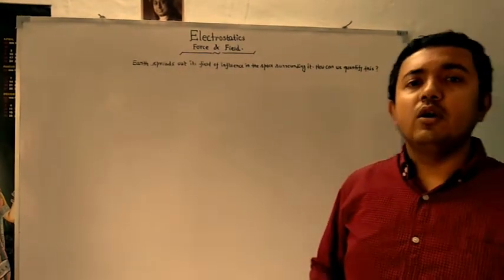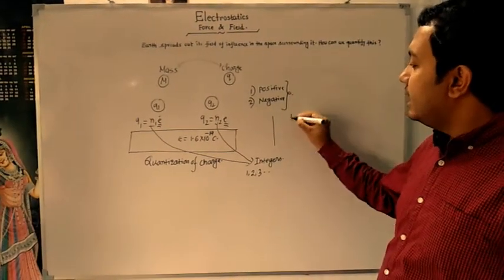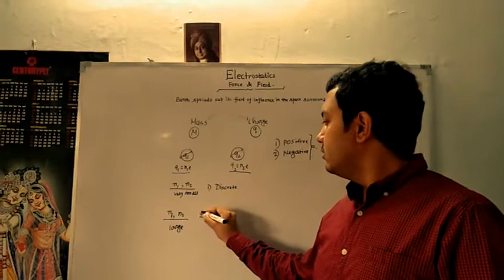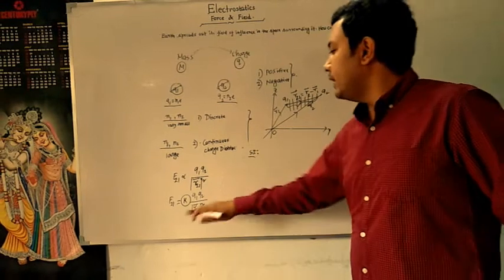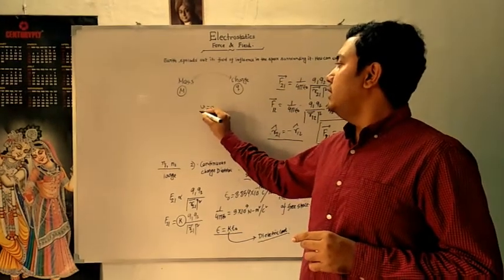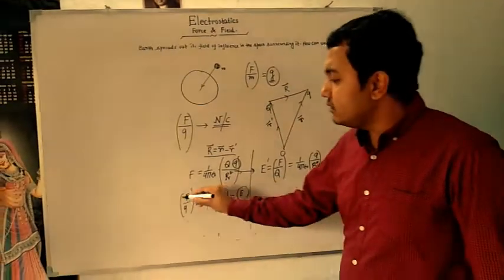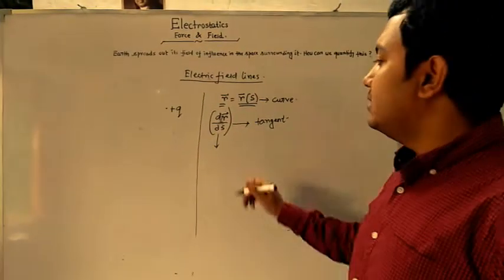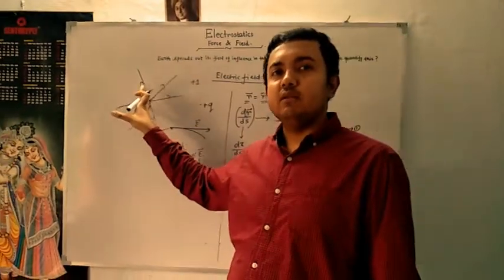Electrostatics Part 1: Electrostatic force and field.